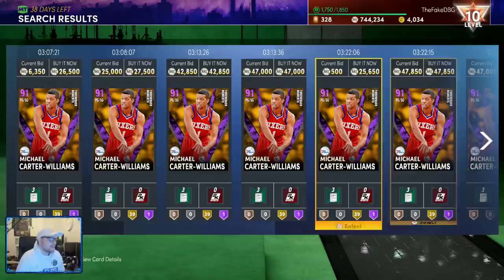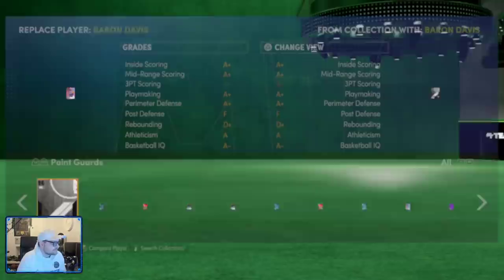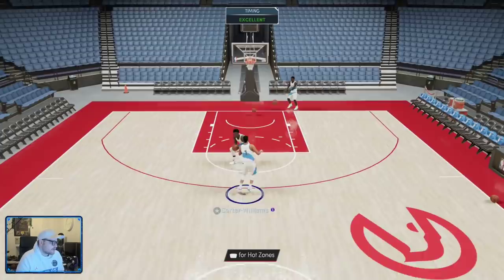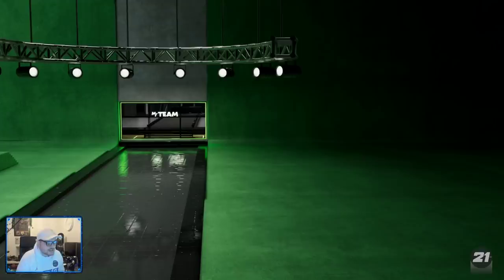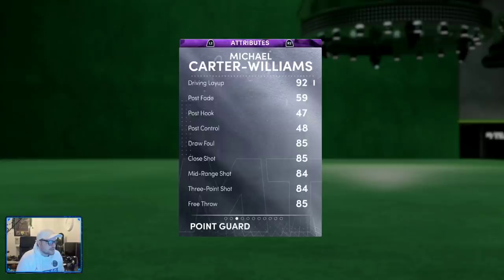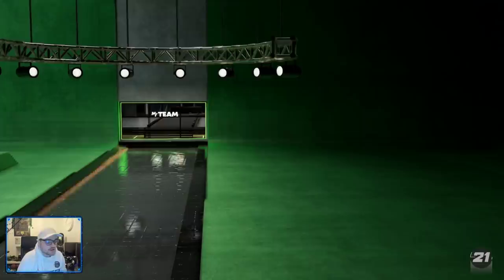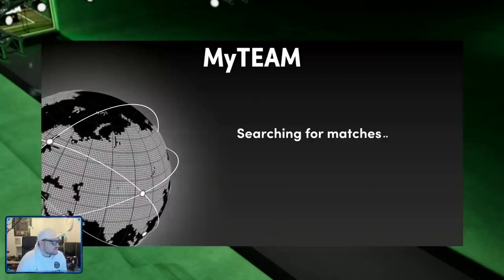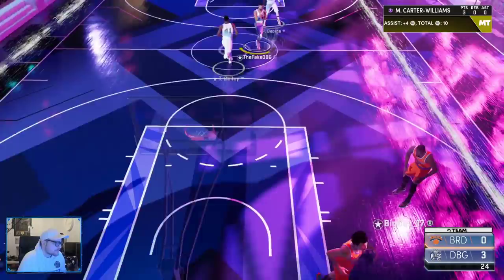*6'6 TALL POINT GUARD* MICHAEL CARTER WILLIAMS!! ONE OF THE BEST AMETHYST CARDS IN NBA 2K21 MyTEAM!!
6'6 POINT GUARD MICHAEL CARTER WILLIAMS!! ONE OF THE BEST AMETHYST CARDS IN NBA 2K21 MyTEAM!!. In this video we play a game of nba 2k21 myteam using the new amethyst michael carter williams card in nba 2k21 myteam. this card is one of the better cards in nba 2k21 myteam and is part of the new promo set. in this video i tell you guys whether i think that the amethyst michael carter williams card is worth it in nba 2k21 myteam for his price and if i think there is a cheaper option to this card in nba 2k21 myteam that you can get as an alternative